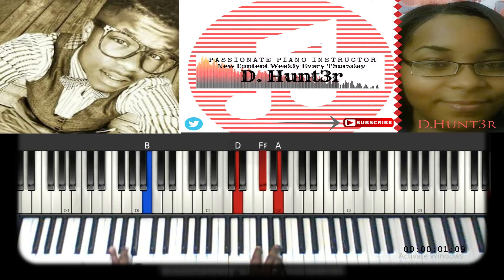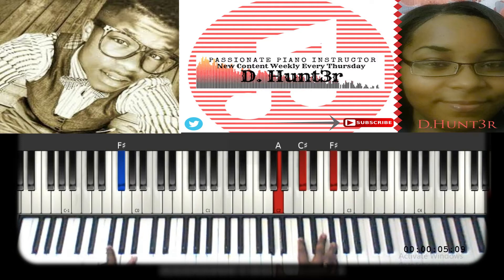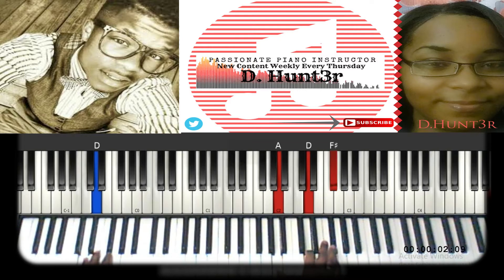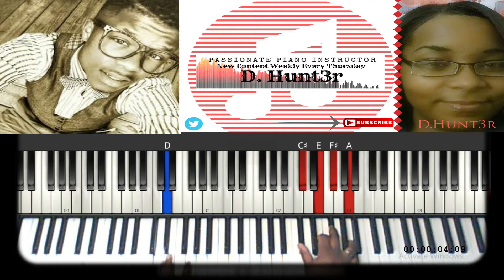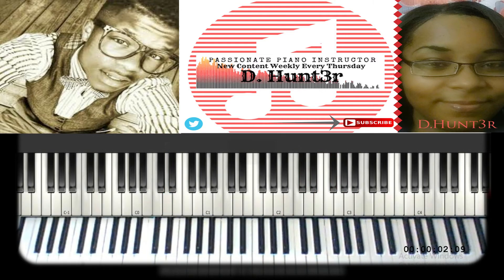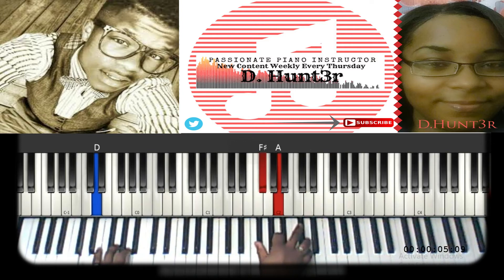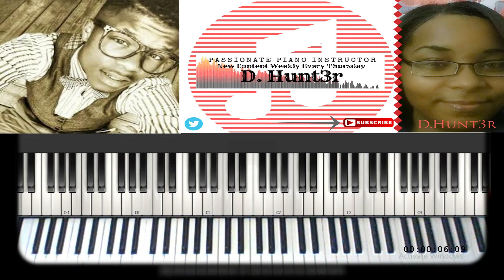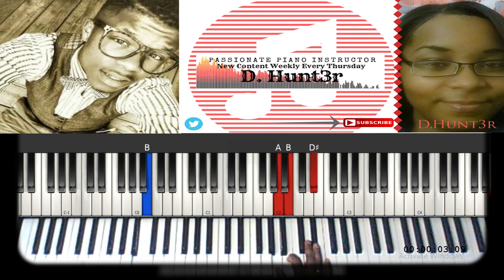Kelontae Gavin - No Ordinary Worship 🎹 Tutorial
Kelontae Gavin - No Ordinary Worship Full Piano Tutorial
Learn how to play this song at a speed that is easy to follow.

🔷 If You Want Hymnal/ Congregational TRACKS to PRACTICE with🔷

BE BLESSED!

All Material, Audio is used for teaching purposes only.